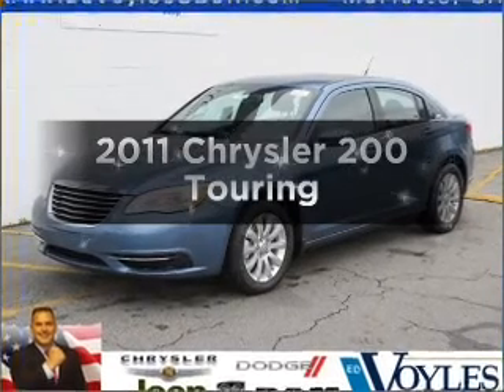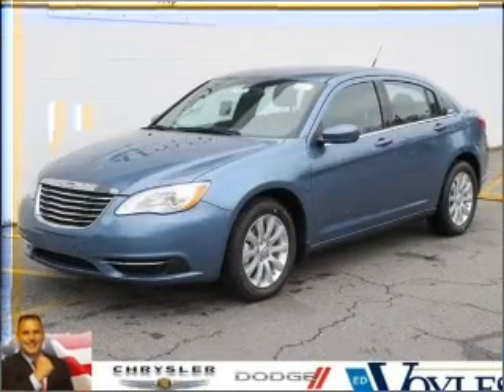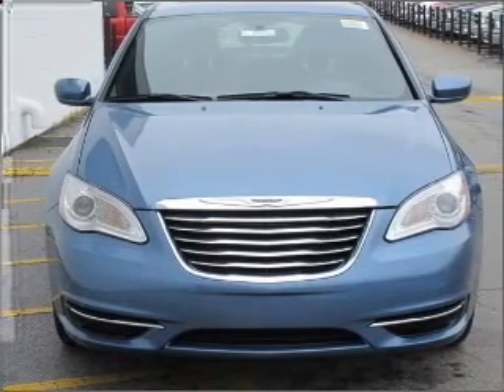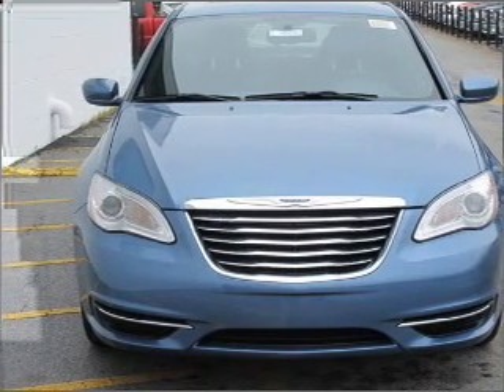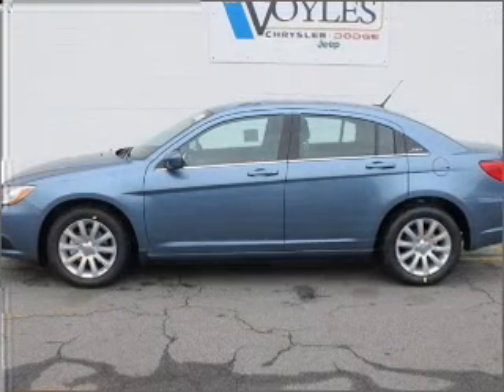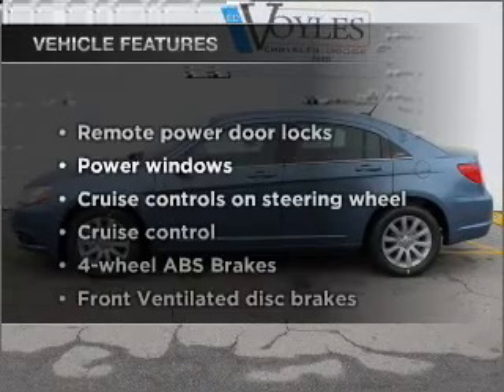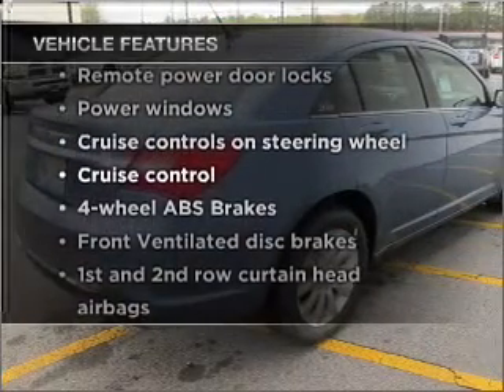2011 Chrysler 200 - Marietta GA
Year: 2011
Make: Chrysler
Model: 200
Trim: Touring
Engine: 3.6 liter 6 cylinder 24 valve
Transmission: Automatic
Color: Sapphire
Mileage: 3
Address:
789 Cobb Parkway